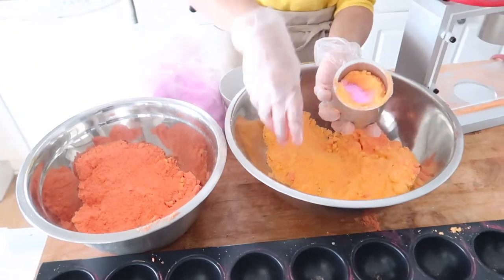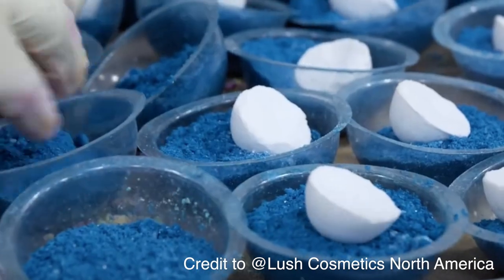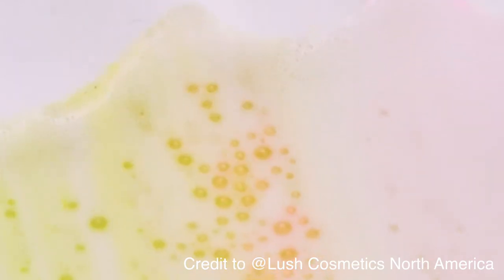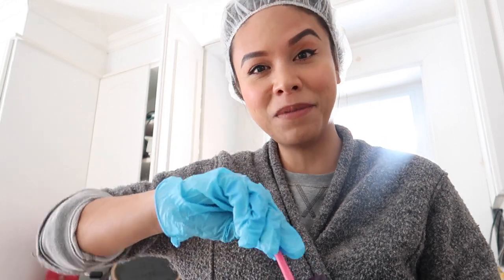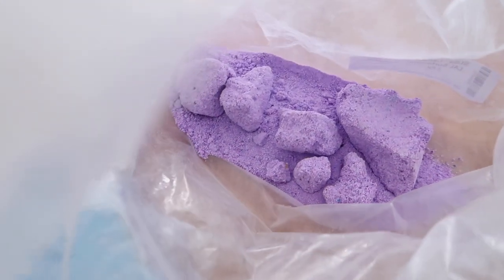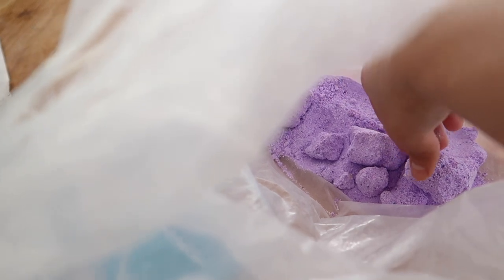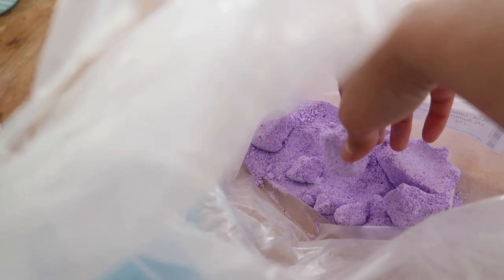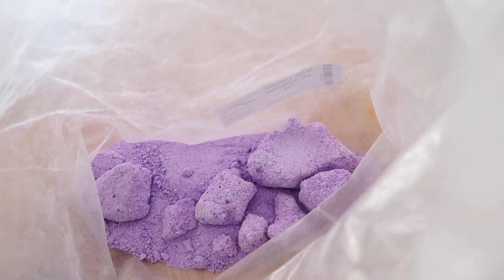HOW I MAKE EMBED POWDER / my entire process, lush's patent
Bath Bomb Embed Recipe:

- 2000 g baking soda
- 1333 g citric acid
- 1/2 teaspoon water soluble dye
- water to bind

Time Stamps:

0:00 - Intro
0:54 - What is Embed Powder?
1:11 - Lush's Process
1:53 - Lush's Patent
2:27 - Can You Sell Bath Bombs Using Lush's Process?
4:20 - Measuring Baking Soda and Citric Acid
5:12 - Adding Water Soluble Dye
6:02 - Binding Mix With Water
6:55 - The Right Mix Consistency
7:17 - How to Dry The Mix
9:44 - What the Embed Powder Looks Like the Next Day

Packaging 👉🏼

💙Suppliers Mentioned💙